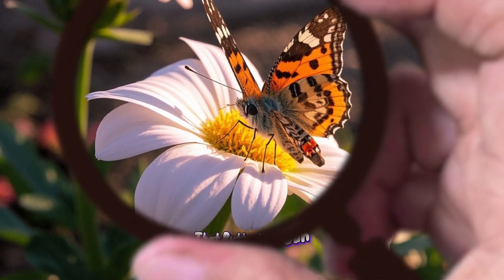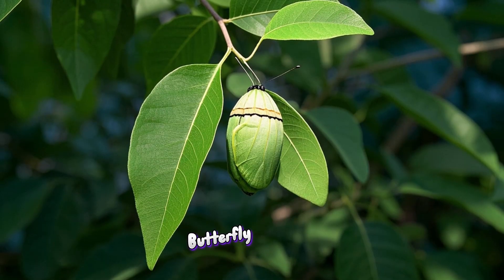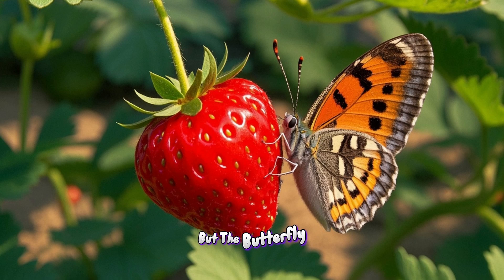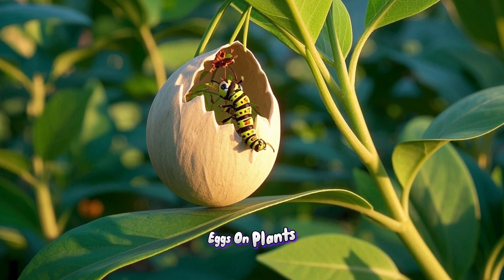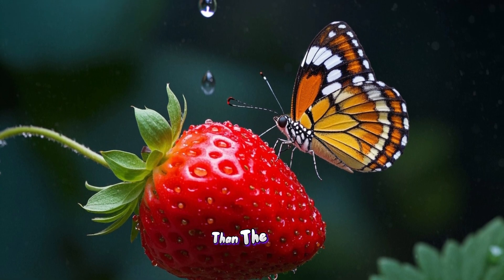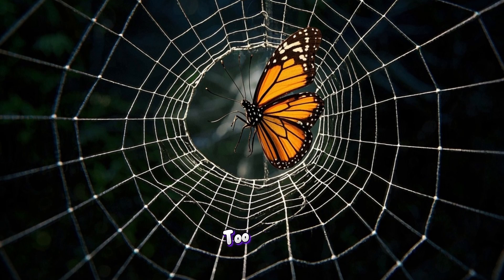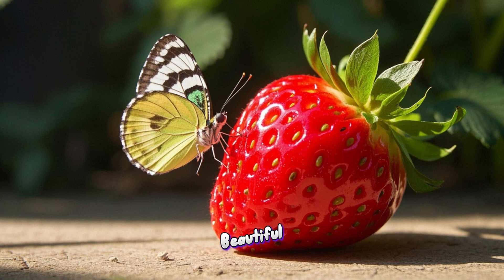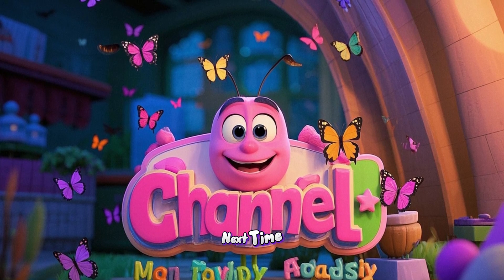Butterflies Taste with Their Feet?! 🦋 | Weird But True Fun Fact for Kids!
Can you imagine tasting your food… with your feet?! Well, butterflies can! 🦋👣
Welcome to Fact Spark Kids, where learning is always full of surprises and laughter! In this fun and colorful episode, we discover an incredible fact from the world of insects: butterflies taste using their feet — not their mouths!

With the help of Pixar-style 3D animation, this kid-friendly video takes young viewers on a journey to the butterfly garden, where they learn how butterflies use special taste sensors on their feet to detect sugar and nutrients in flowers. It’s weird, it’s wacky, and it’s 100% true!

🎯 Perfect for children aged 4–10, this video supports:

    Early science learning

    Animal and insect curiosity

    Fun facts and trivia engagement

    Nature and biology appreciation

    STEM-related vocabulary for kids

    Ultra-HD 4K visuals with cheerful, engaging characters

    Simplified scientific explanation tailored to kids

    Lively narration, fun reactions, and silly butterfly voices

    Visually fun scenes like dancing butterflies and giggling kids

    Encourages active curiosity about how animals and insects work

📚 Learning Keywords: insect biology, butterfly anatomy, taste receptors, how animals eat, insect senses, pollination facts, entomology for kids

This short but exciting video is perfect for school science playlists, bedtime learning, or screen-time with a purpose.